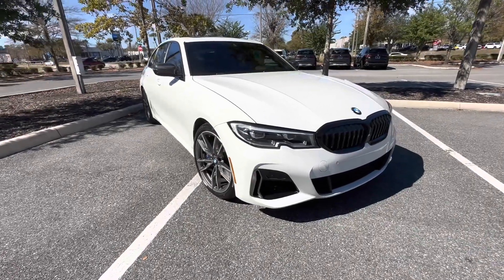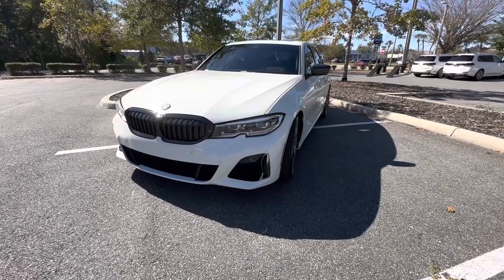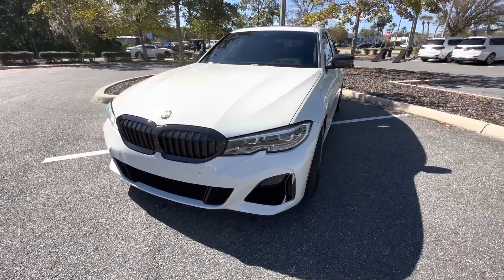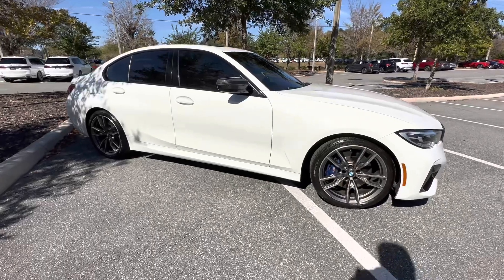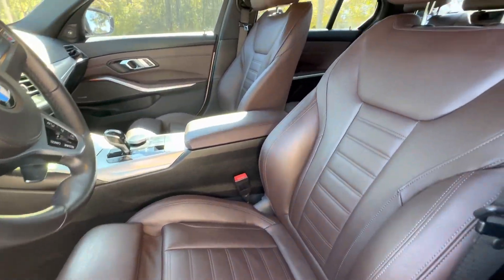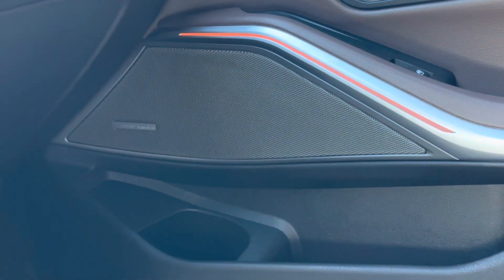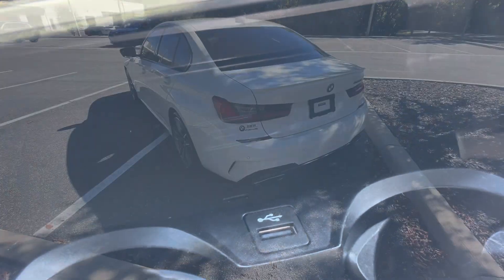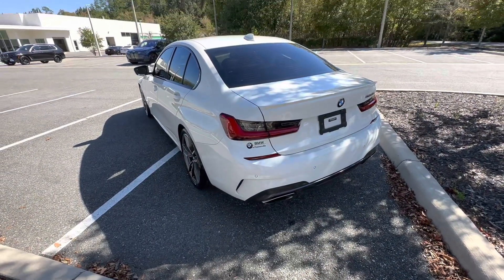2020 BMW M340i Walkaround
Check out this 2020 BMW M340i presented to us by Alex!

Stock #: BP09984A